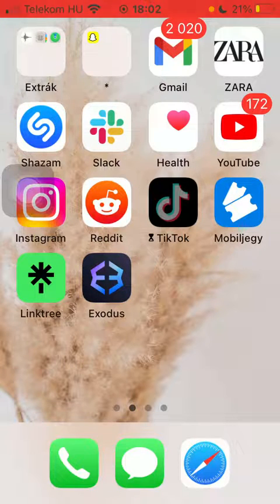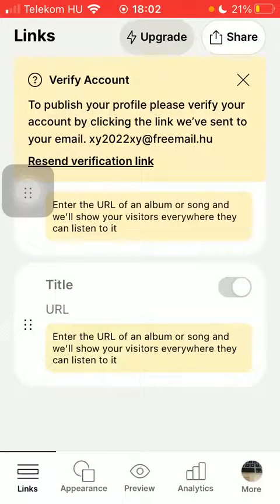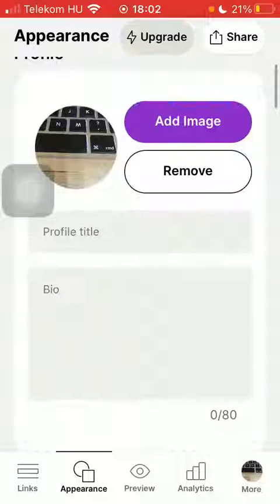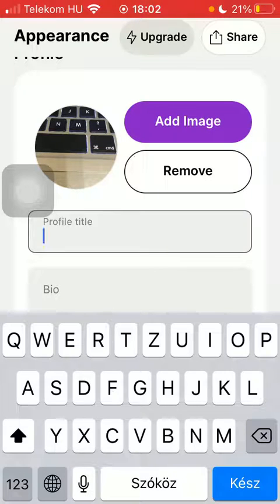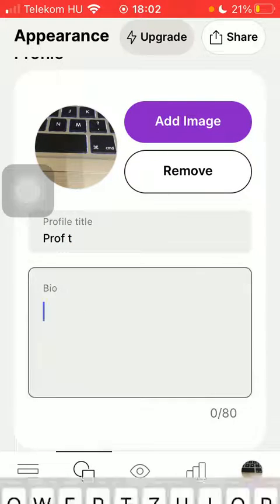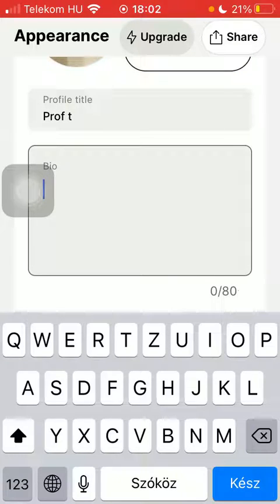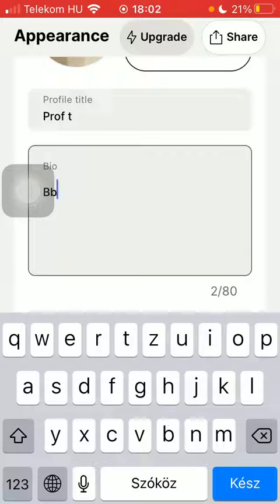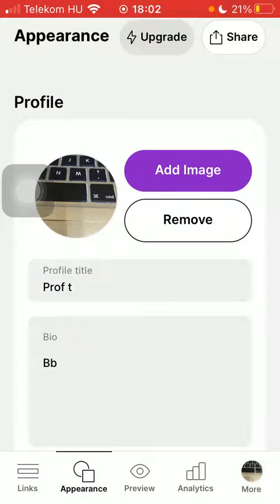How to set up profile title and bio on Linktree?